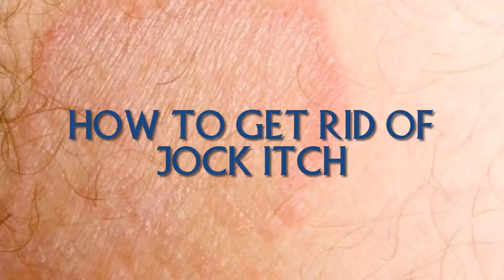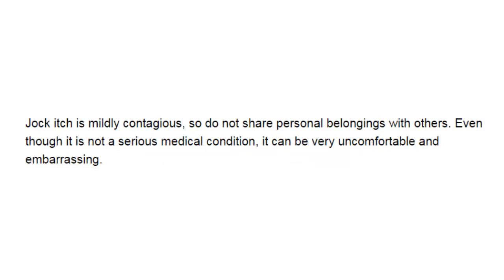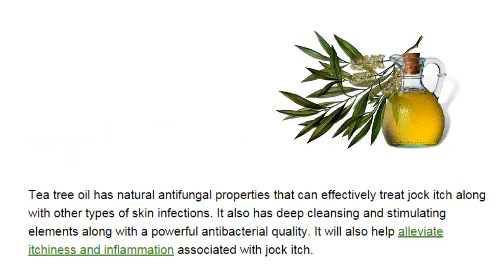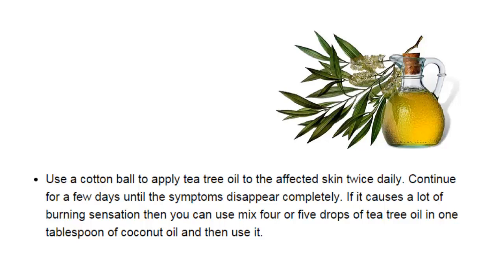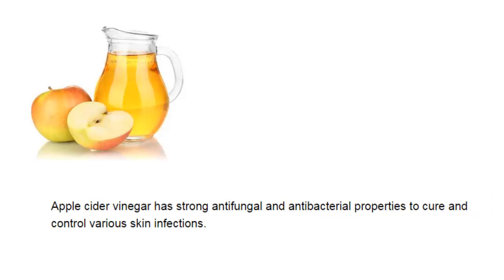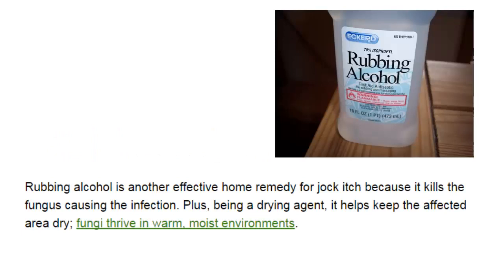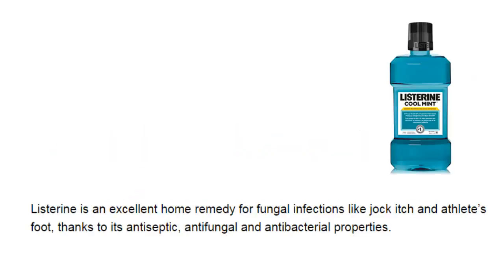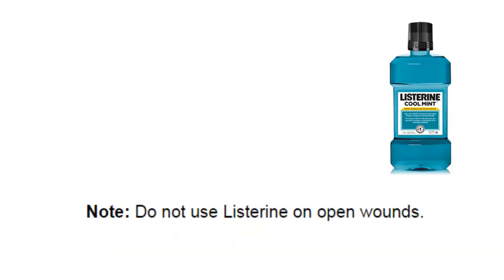How to get rid of jock itch quickly - the easy way